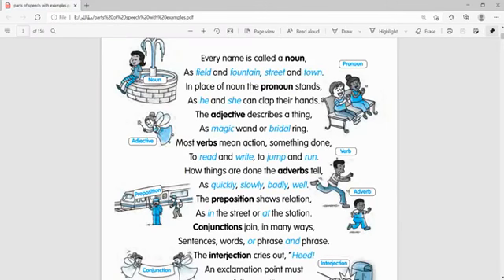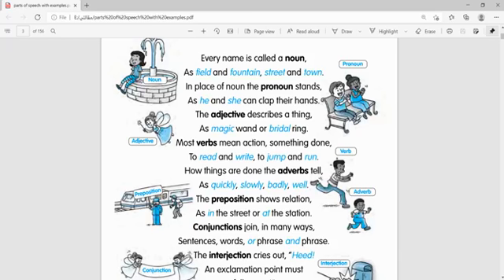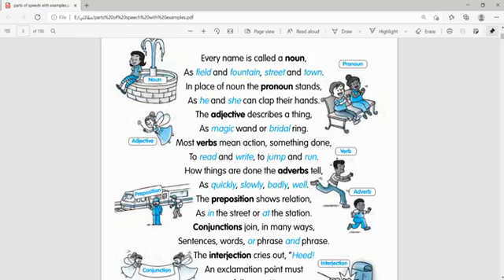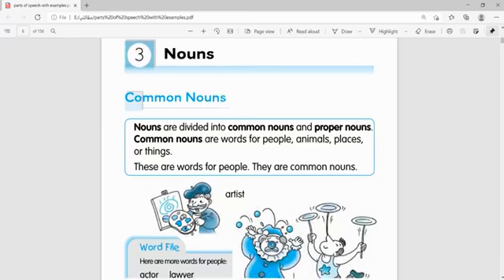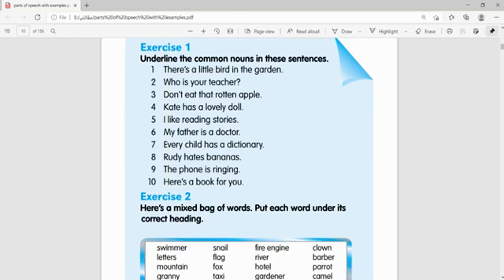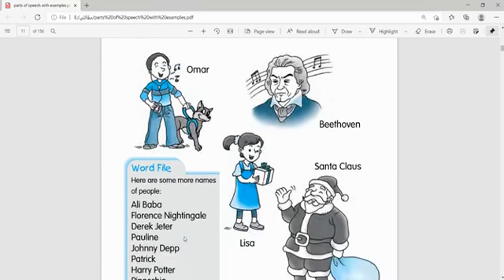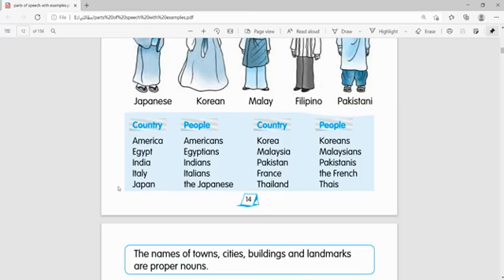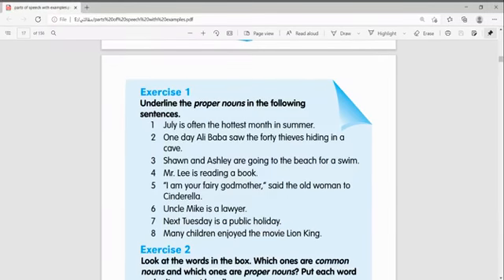short description about parts of speech